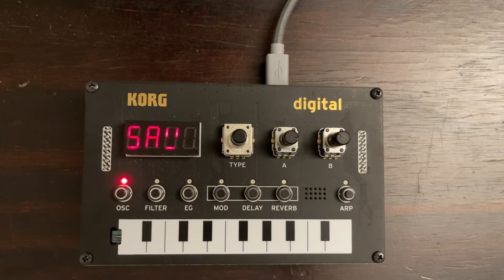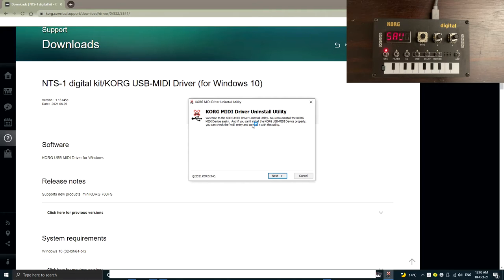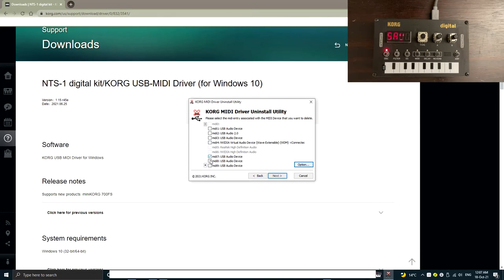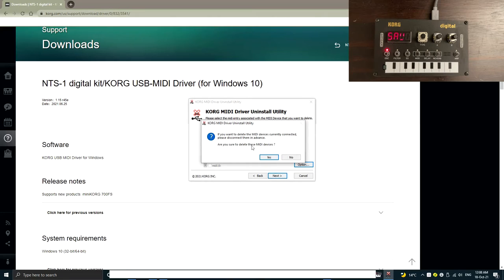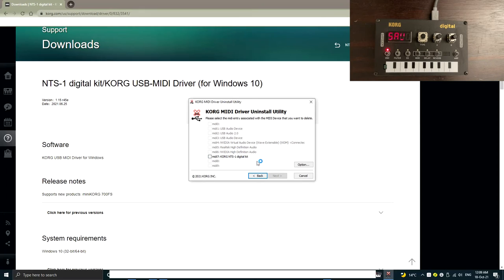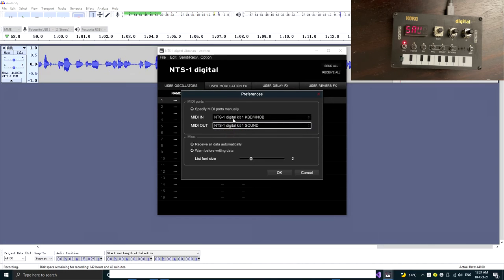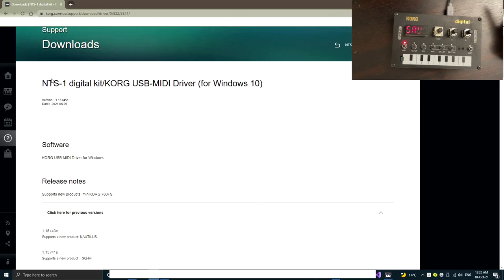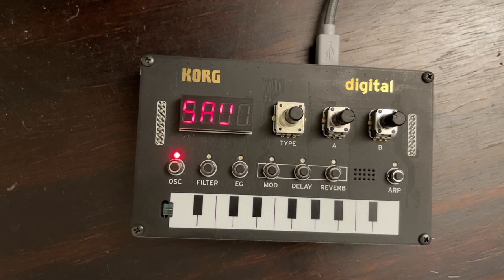Fix the Korg NTS-1 connection issue in Windows for REAL!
If you cannot connect your Korg NTS-1 in windows, it might because you have too many USB audio devices in your system. Let me show you exactly what you need to do to fix it. :D